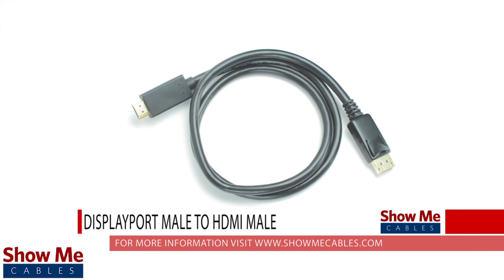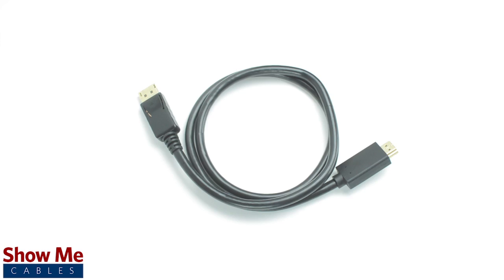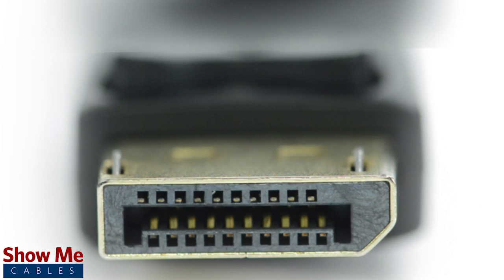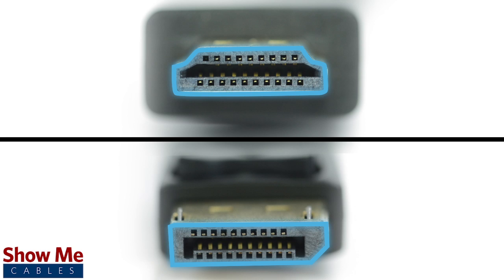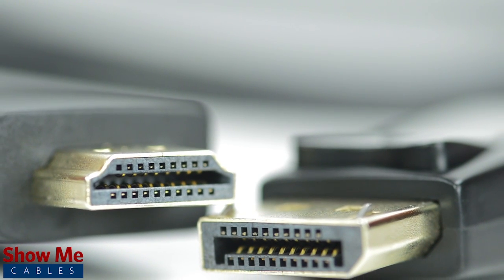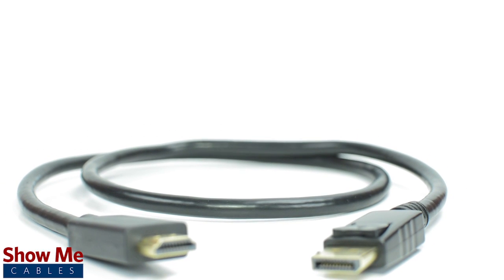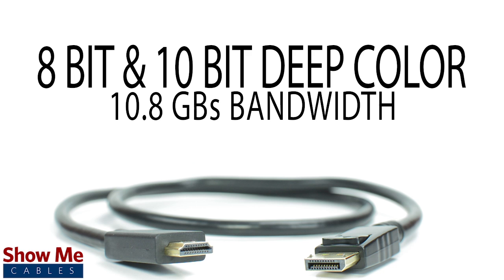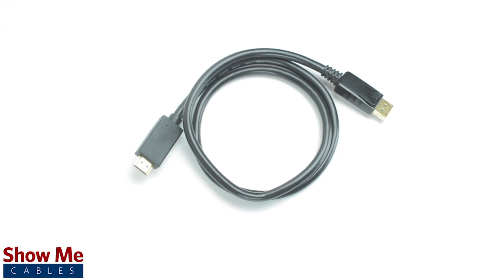DisplayPort to HDMI Cable - High Performance Signal Quality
Do you need a crisp audio/video signal for connecting your computer to your monitor?

Our DisplayPort to HDMI cable will allow you to send a high quality digital signal for optimal performance.

Our cables are made using gold plated connectors, and are double shielded for maximum signal strength.
The cables can support 8-bit and 10-bit deep color and can support bandwidth for audio and video up to 10.8 Gpbs, offering a simple solution all inside of a single cable.
The DisplayPort connector resembles that of an HDMI connector, which can cause some confusion.  A DisplayPort connector will have one side slightly squared off, where an HDMI connector will have both sides rounded.

The DisplayPort to HDMI cables are great for sending your A/V signal between devices and is a simple plug and play solution.

For all of your cable and accessories, choose Show Me Cables